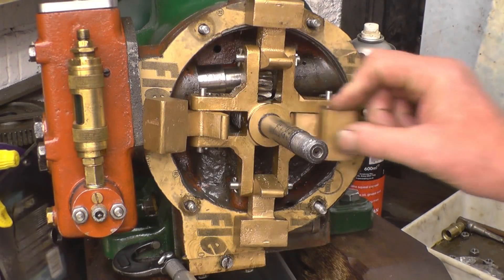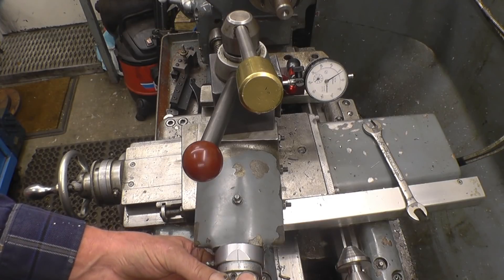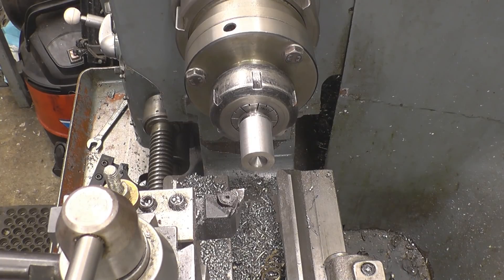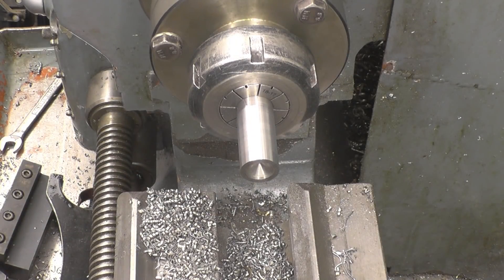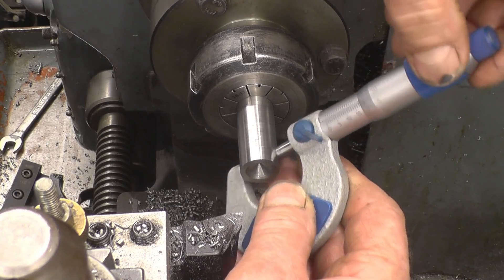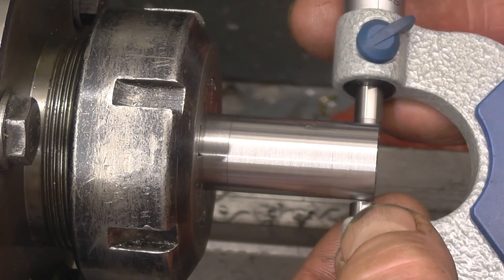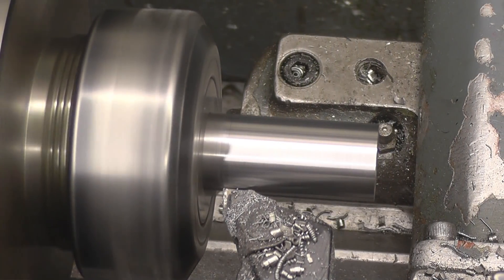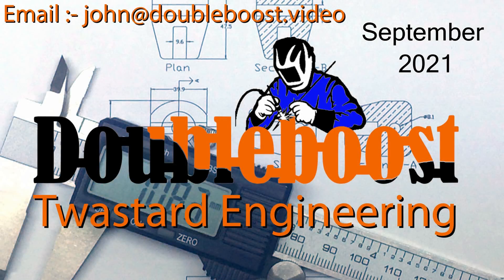Stuart Engine. Part 20 Bearing Carrier